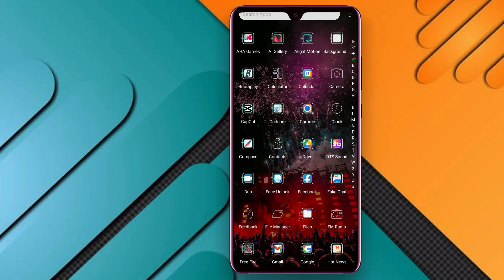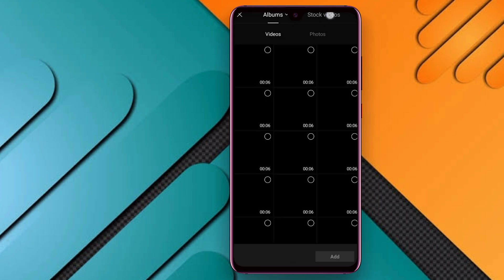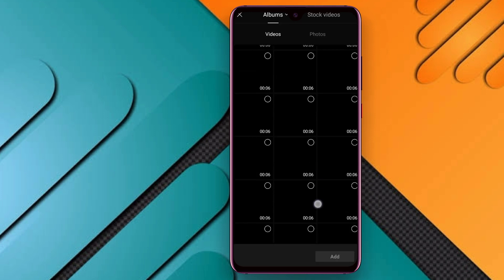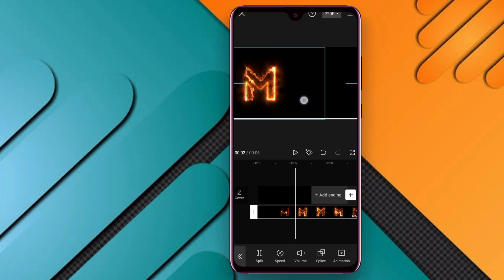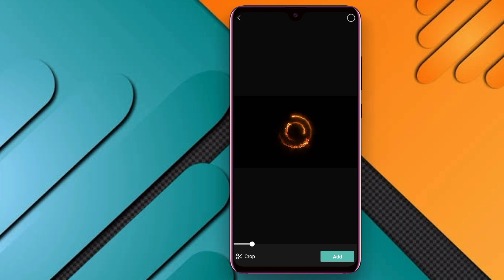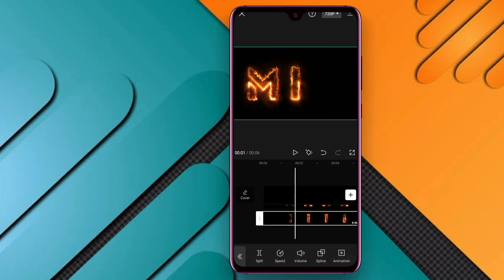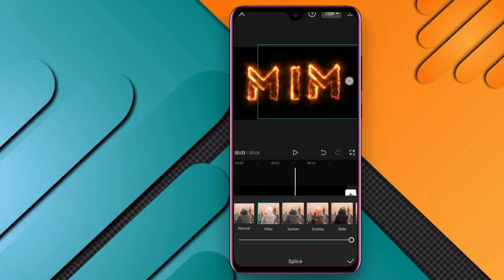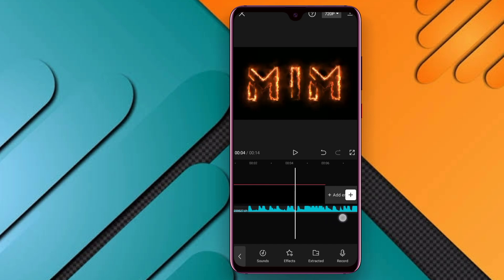How To Make Name Burning Video Editing In CapCut | Fire Effect Name Editing